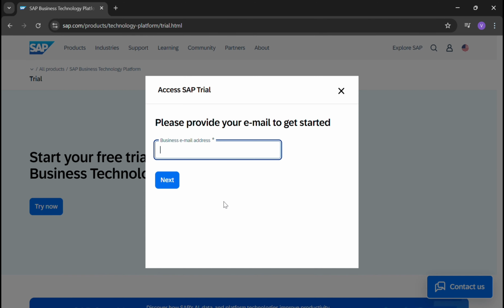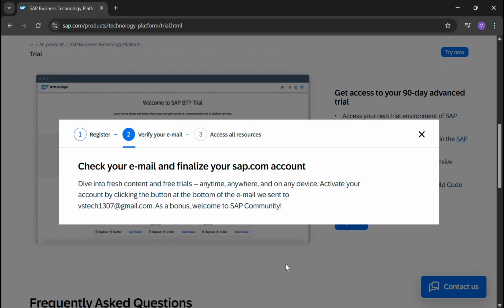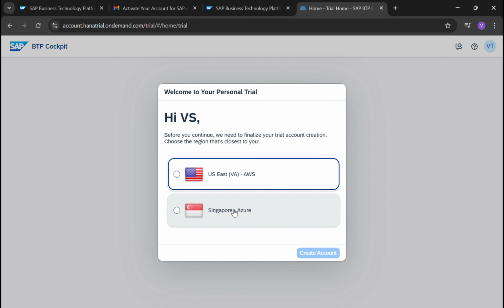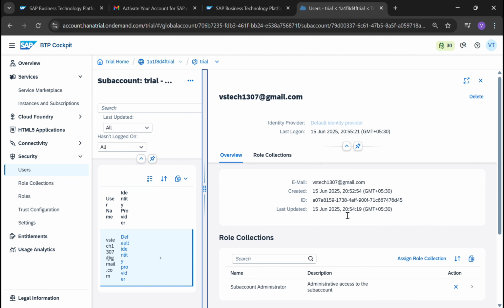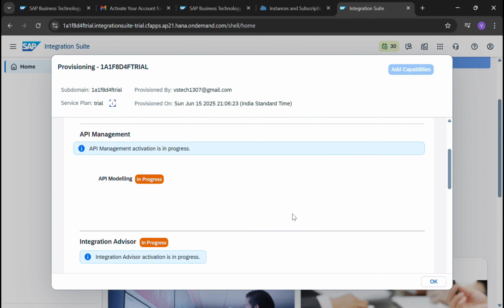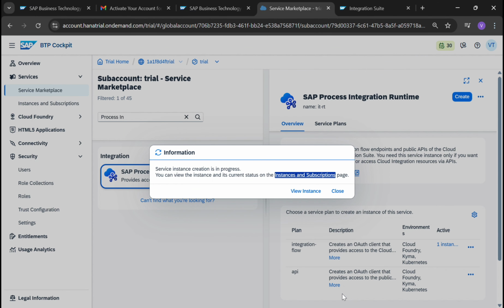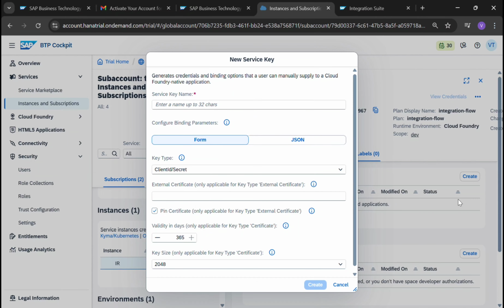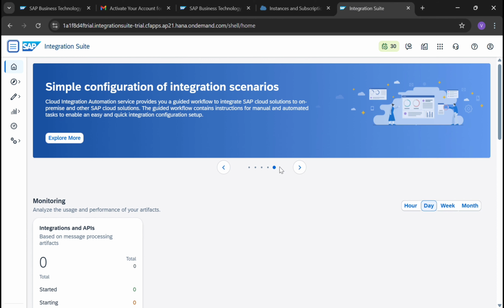SAP BTP Free Trial Account Setup | SAP Integration Suite | Step-by-Step Guide for Beginners (2025)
Want to start your SAP journey with zero cost? In this tutorial, I’ll show you exactly how to set up a Free Trial Account on SAP BTP (Business Technology Platform) in just a few minutes!

📌 What you'll learn:
✅ How to create an SAP account
✅ How to activate and access SAP BTP Trial

🎯 Whether you're a student, beginner, or professional exploring SAP Integration Suite, this guide is perfect for you!